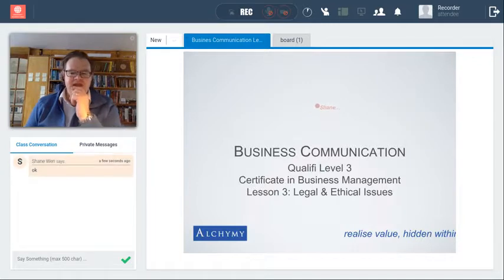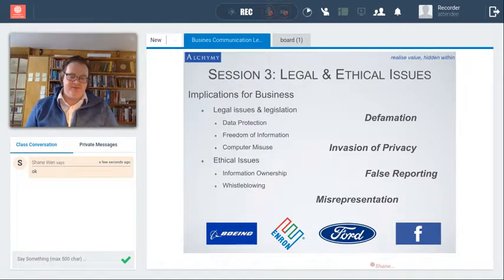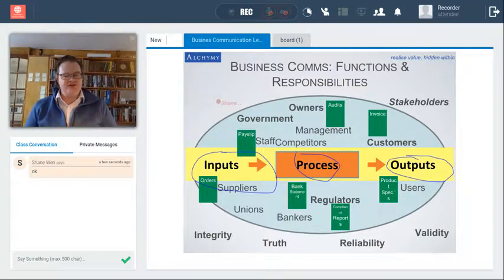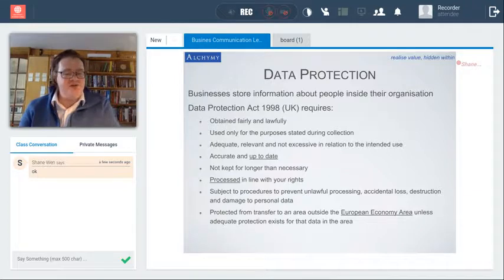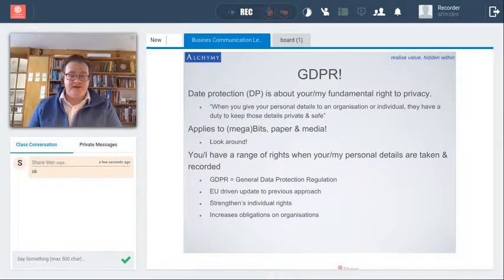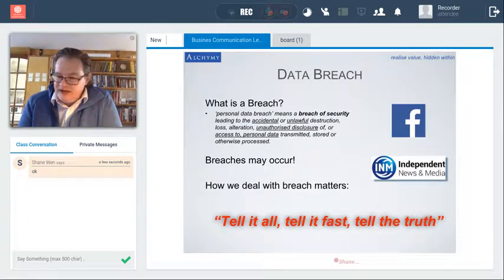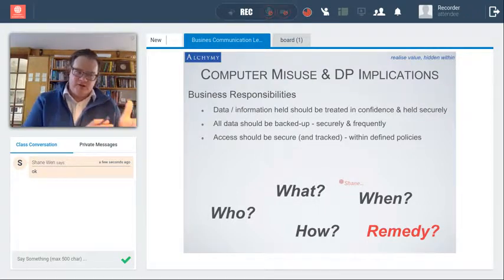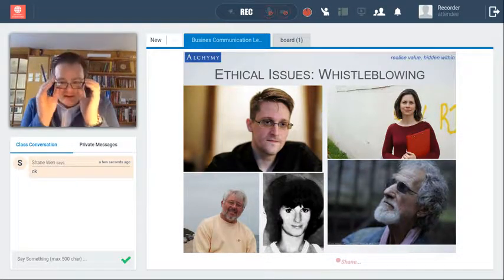Business Communication Lesson 3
Qualifi Level 3 Diploma in Business Management.